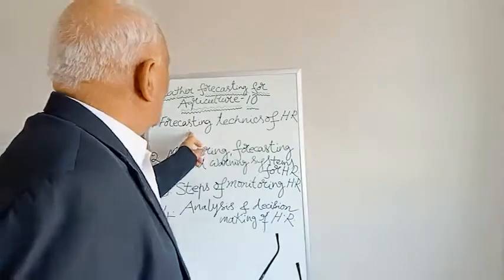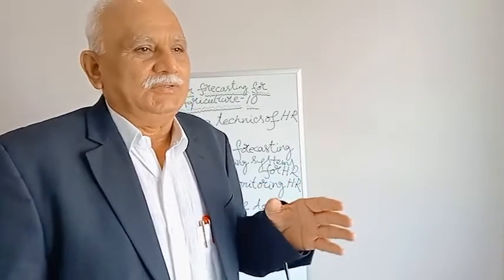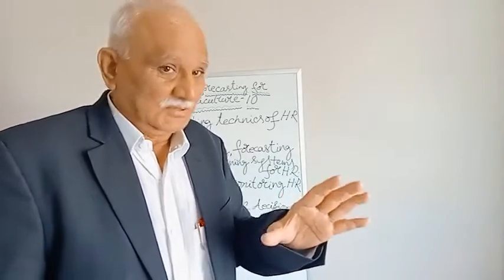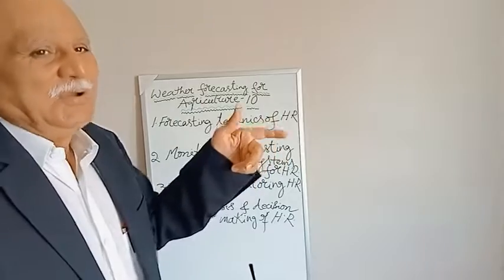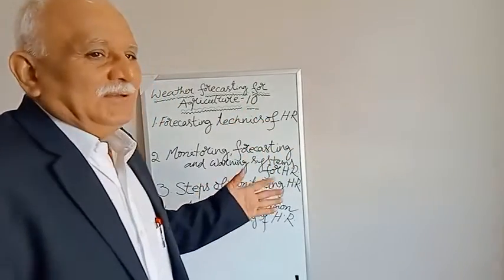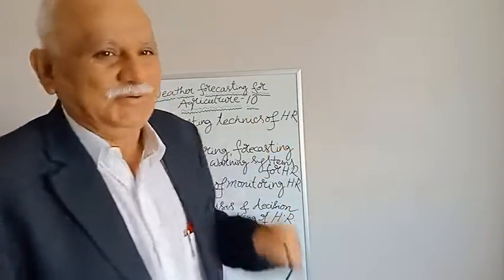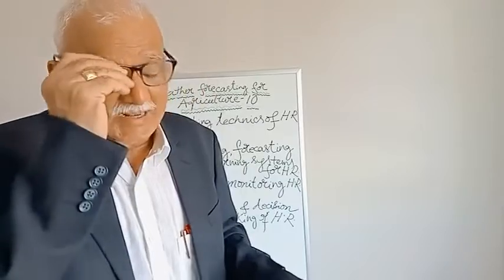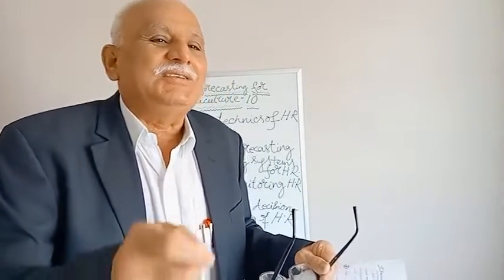Weather Forecasting For Agriculture 10